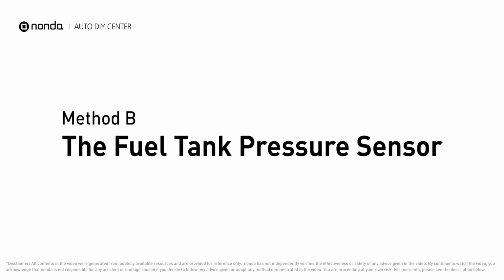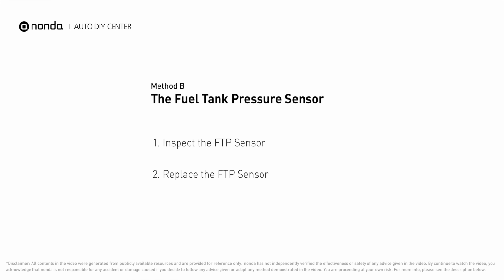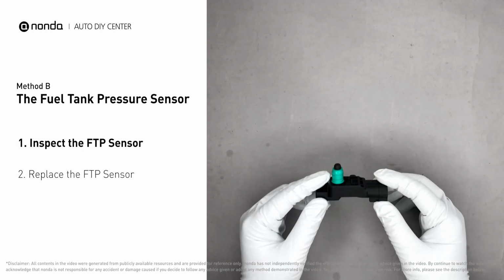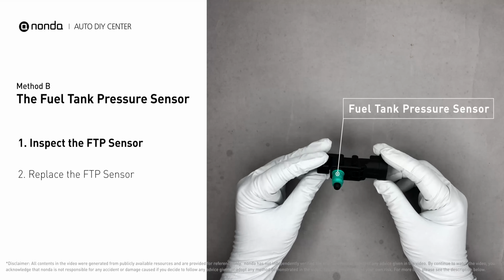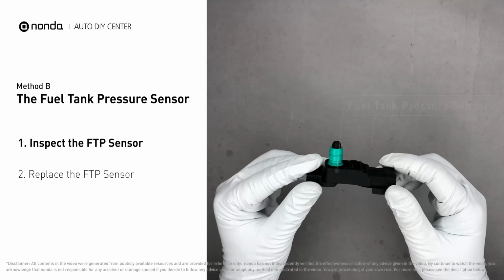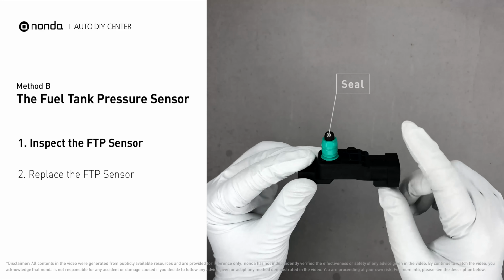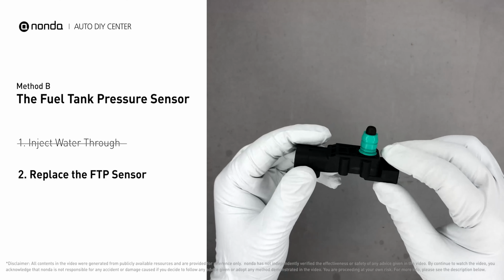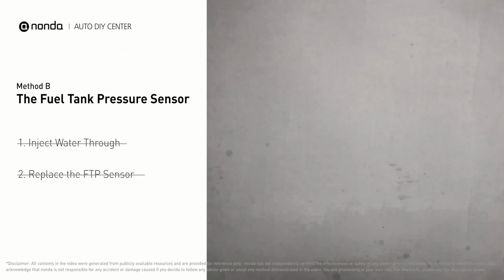How to Fix CADILLAC P0452 Engine Code in 3 Minutes [2 DIY Methods / Only $4.53]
Claim your FREE engine code eraser

Engine Code CADILLAC P0452 Saving Repair Parts:
Fuel Tank Pressure Sensor

This video shows you How to Fix Engine Code CADILLAC P0452 in the easiest, quickest, and cheapest way. 2 practical solutions to fix the CADILLAC P0452 error code. 2 simple DIY solutions to repair CADILLAC P0452.

Engine Code CADILLAC P0452: Evaporative Emission Control System Pressure Sensor Low Input. It means the voltage received by the engine computer from the EVAP system is not within the manufacturer’s parameters. How to clean the gas cap. Replace the Fuel Tank Pressure Sensor. FTP Sensor Replacement.  Pressure Sensor Malfunction. Tips and tricks for cleaning the gas cap in your car and fixing code CADILLAC P0452.

Fix Engine Code CADILLAC P0452 Easy DIY Method A | The Gas Cap
1. Check the Gas Cap Condition
2. Clean with the WD-40 Cleaner

Fix Engine Code CADILLAC P0452 Easy DIY Method B | The Fuel Tank Pressure Sensor
1. Inspect the FTP Sensor
2. Replace the FTP Sensor

0:00 What is CADILLAC P0452
0:40 Method A - The Gas Cap
1:25 Method B - The Fuel Tank Pressure Sensor
2:11 Claim a FREE Engine Code Eraser